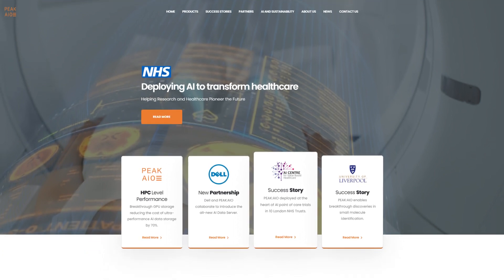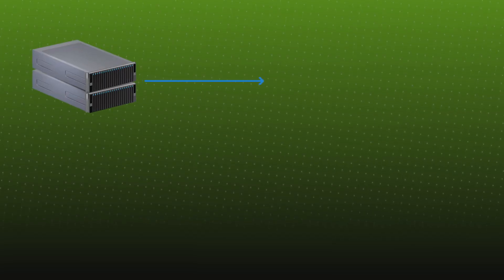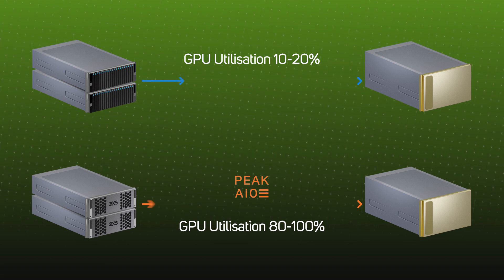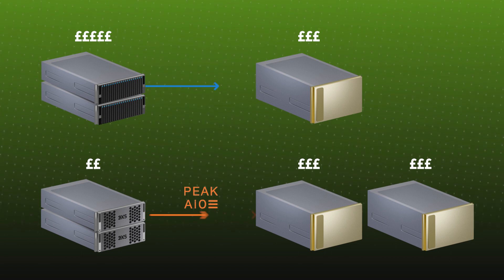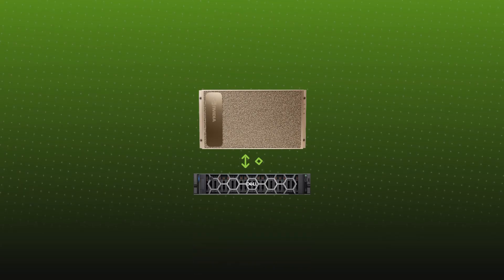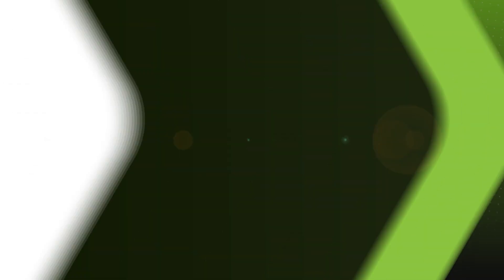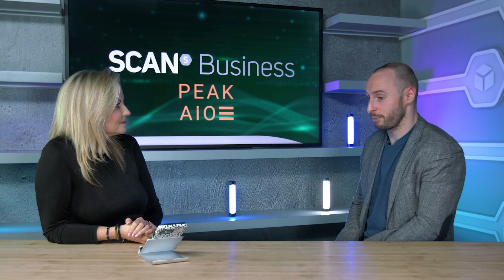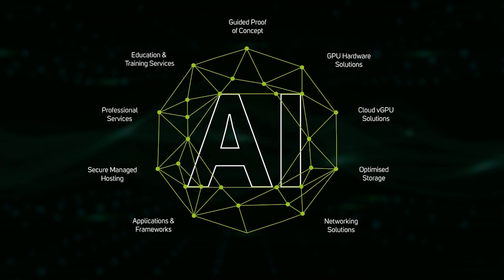Save money on your AI storage with PEAK:AIO and spend more on GPUs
PEAK:AIO is a software defined storage platform designed from the ground-up for AI model training. Streamlined for maximum performance, whether connected to a single GPU server or an entire cluster, PEAK:AIO free's up more budget to be spent on GPUs.